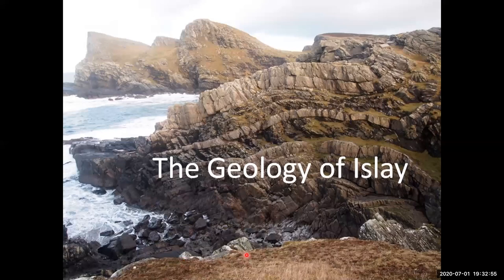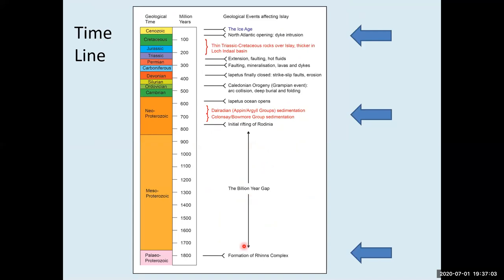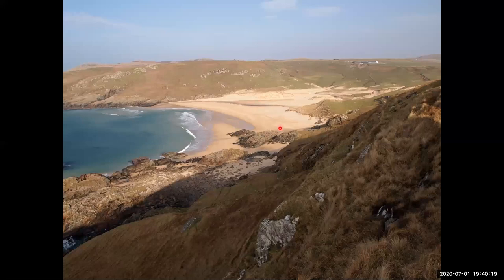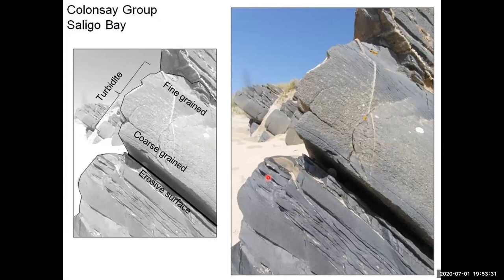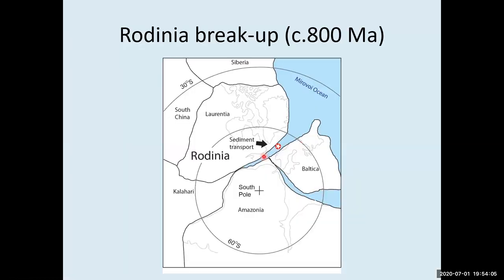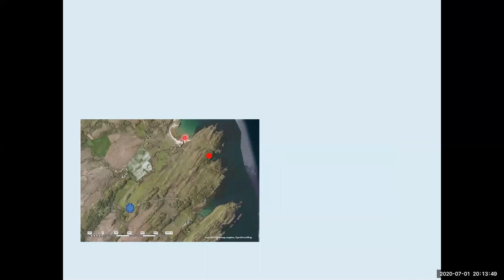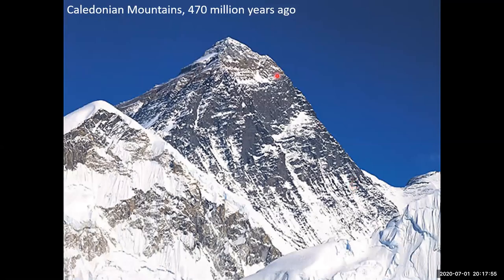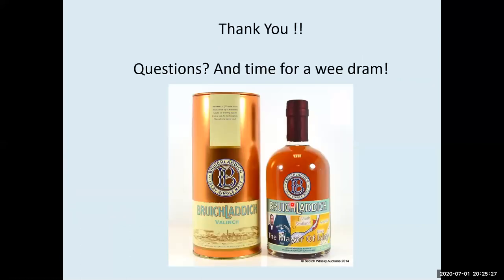Royal Philosophical Society of Glasgow Summer talk - A guided excursion round the geology of Islay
A guided excursion round the geology of Islay
A special Summer talk from the Royal Philosophical Society of Glasgow

The island of Islay is a treasure trove of geological sites. We will visit the “Billion Year Gap”, look through a “window” at the basement underlying most of the Grampian Highlands, see signs of “Snowball Earth”, and discover the best evidence in the British Isles of Precambrian life. With the occasional diversion to mineral sites and whisky distilleries.

Our guide, David Webster, has a degree in geology from Oxford University, an MSc from Stockholm, and worked for many years in the oil industry. Now actively retired, he has built a house on Islay, and is the co-author of “A Guide to the Geology of Islay”.